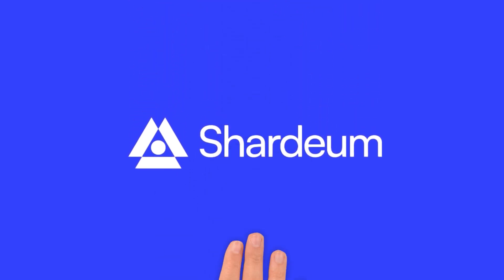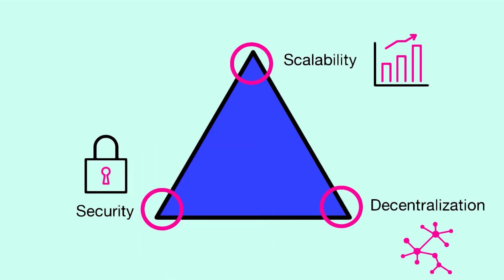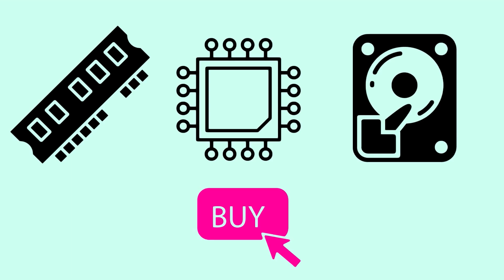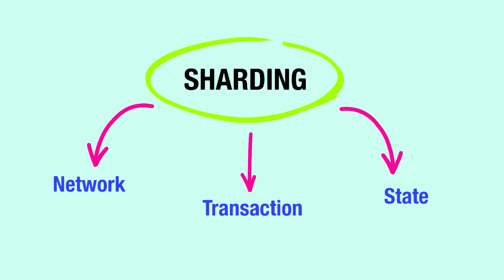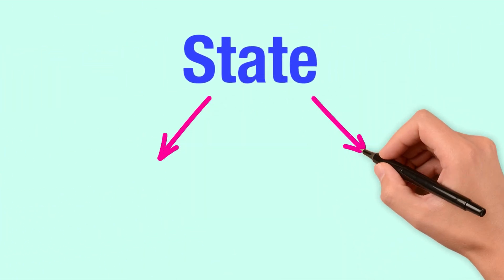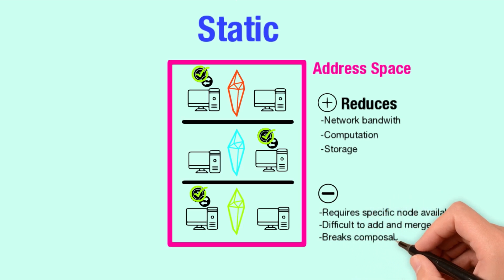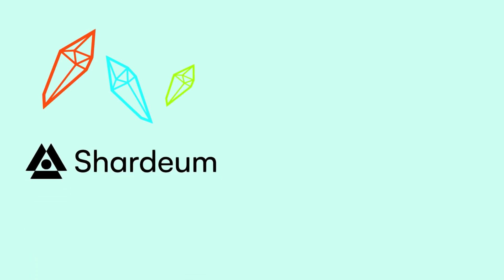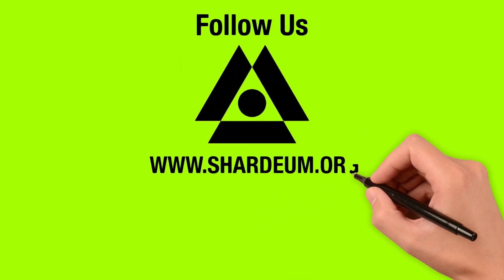Blockchain Trilemma and Sharding Solutions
Learn about blockchain trilemma, the problem behind achieving security, scalability, and decentralization in a blockchain at the same time.

Delve into different types of sharding solutions and Shardeum's dynamic state sharding along which allows the network to grow simply by adding more nodes, and thus, achieving greater scalability with greater decentralization and security.